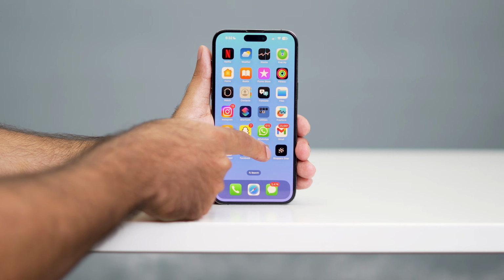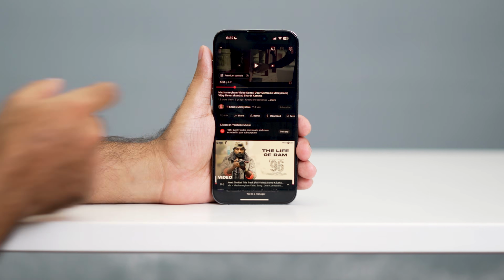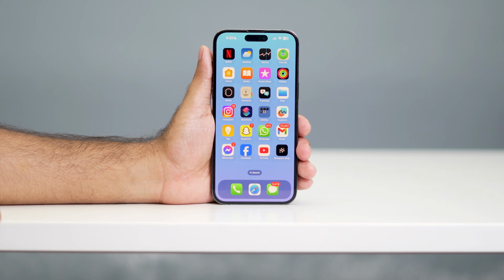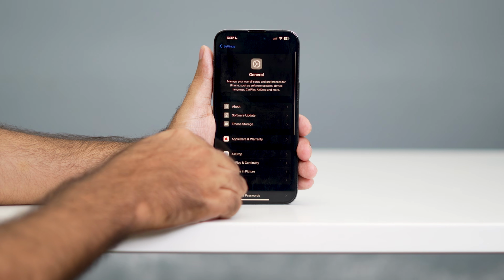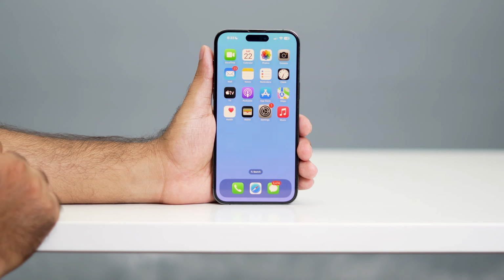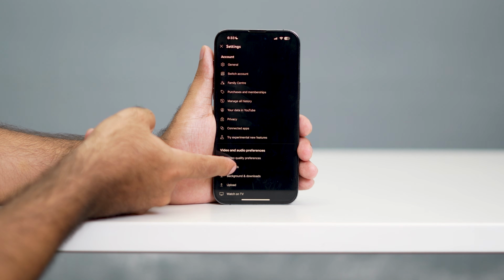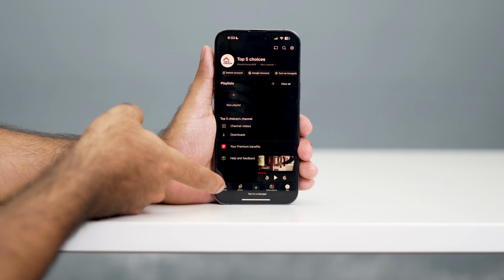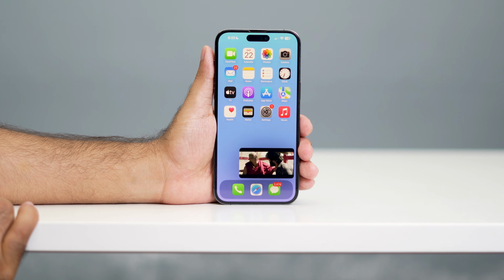How to Play YouTube in Background on iPhone? (2026)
Want to listen to YouTube videos while using other apps or with your screen off? In this video, I'll show you the best methods to play YouTube in the background on your iPhone—without YouTube Premium!

play youtube in background iphone
play youtube in background screen off
youtube picture in picture iphone
how to use picture in picture on youtube